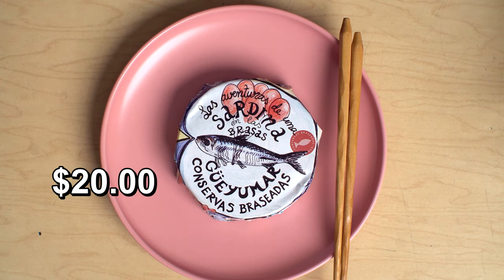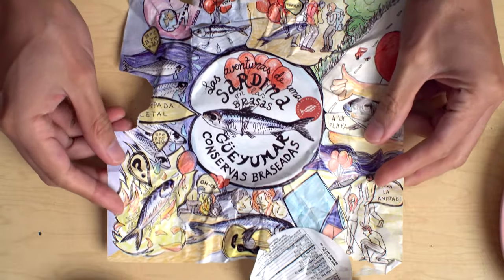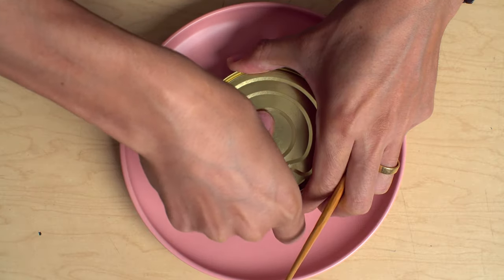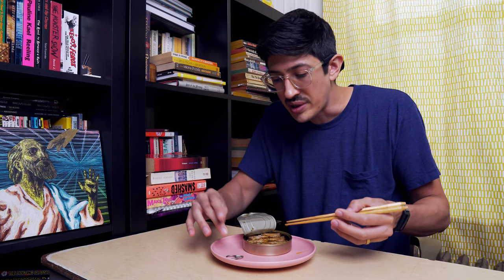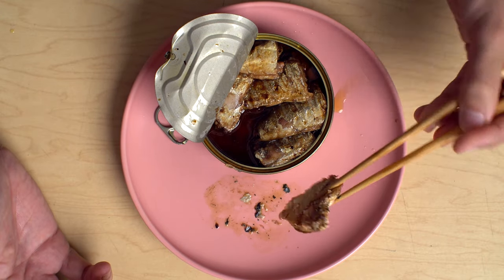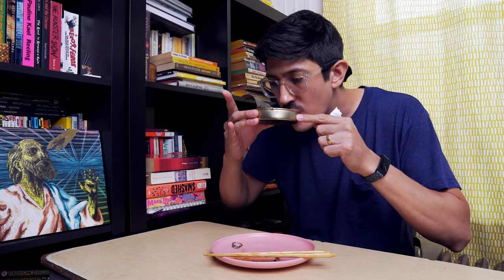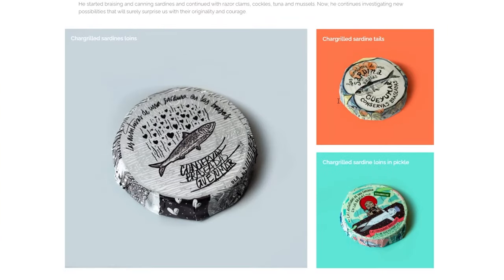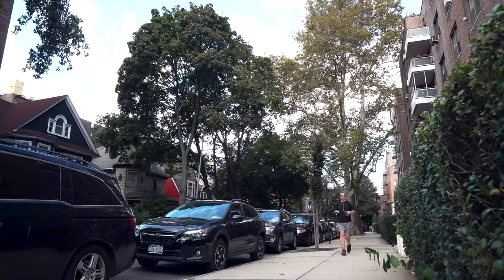Güeyu Mar's Chargrilled Sardines: A Value-Add? | Canned Fish Files Ep. 73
You'd like chargrilled sardines from an acclaimed Spanish restaurant you saw in the Michelin guide.  Do you:
A) Fly to Spain.
B) Use the secret credit card your partner doesn't know about to make a large order at Rainbowtomatoesgarden.com.
I think the choice is clear.  Or is it?

On test:
Güeyu Mar Chargrilled Sardine Tails